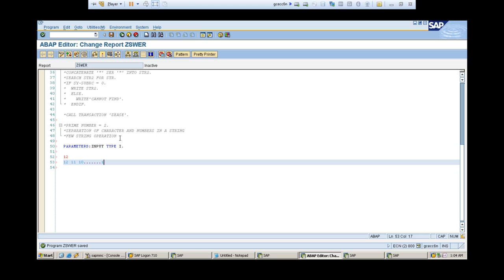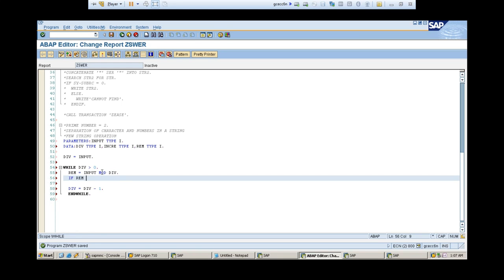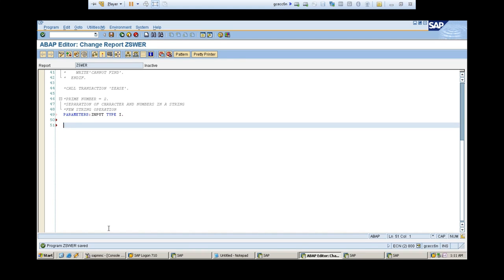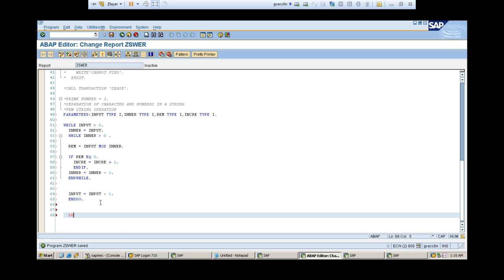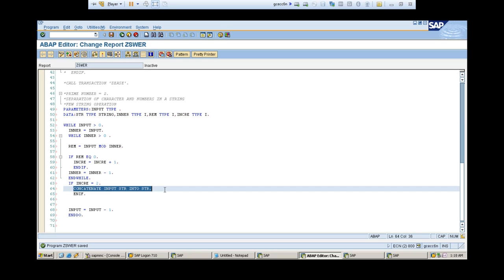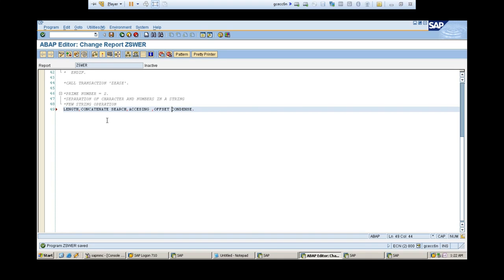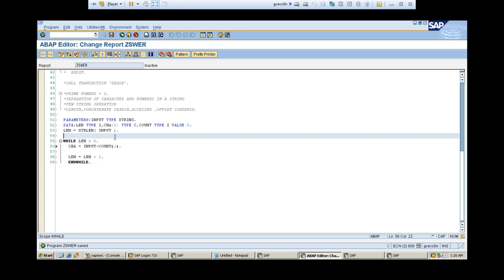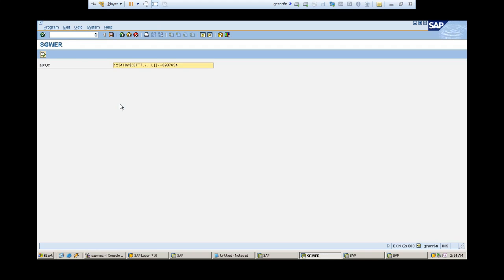Prime number & String operation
javascript,
java tutorial,
java programming,